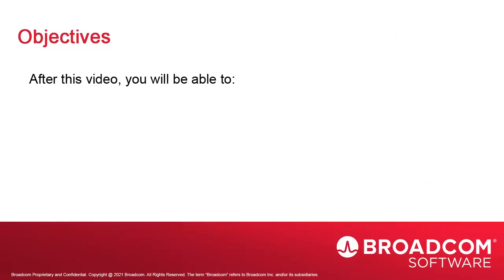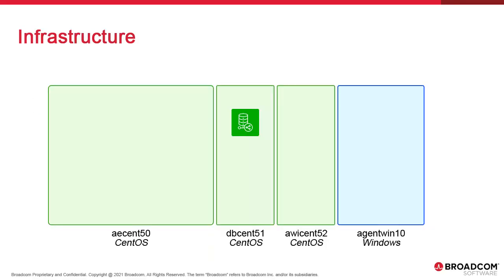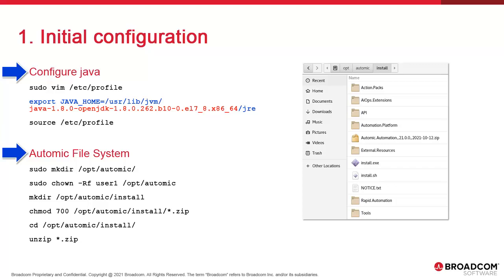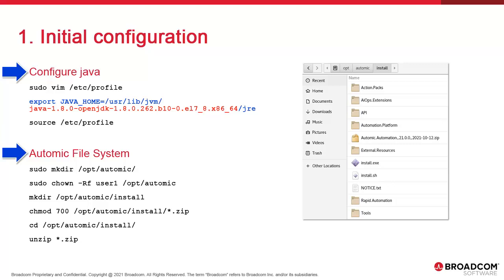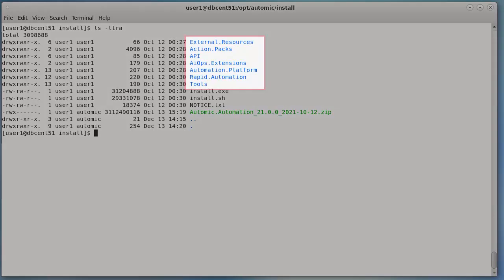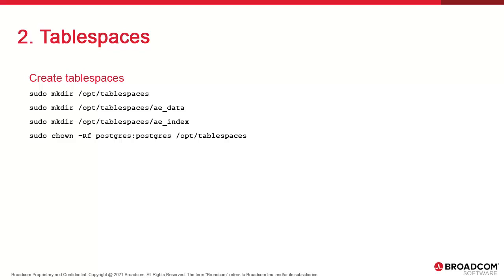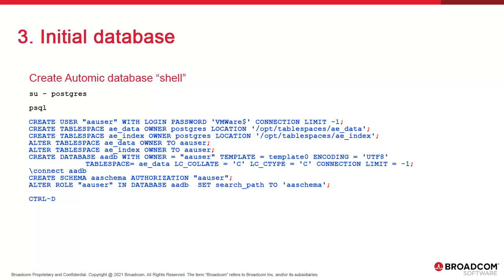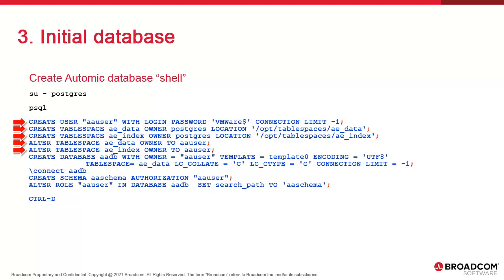Deploying the Database Automic Automation v21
This video is part of the playlist that demonstrates how to install Automic Automation v21. It explains how to deploy the Automic database.